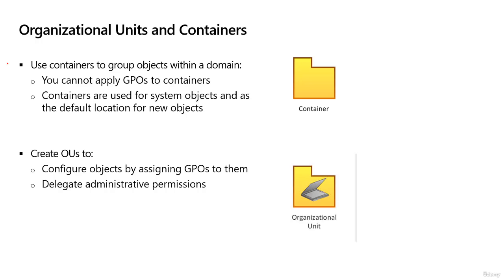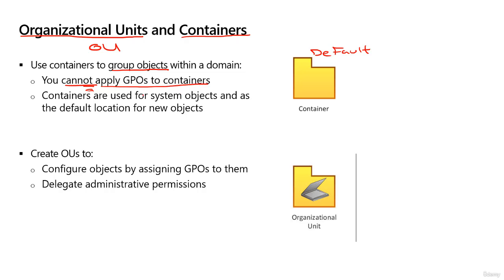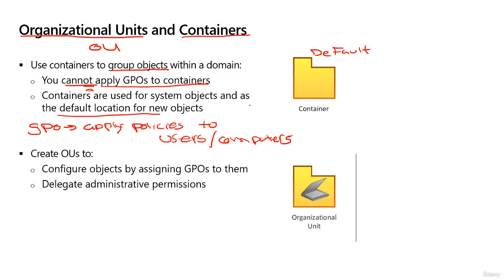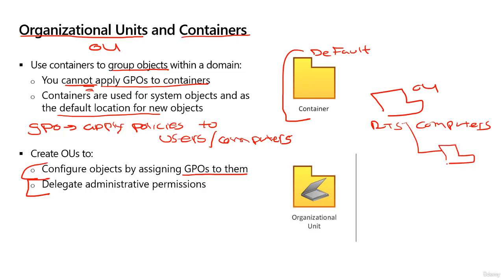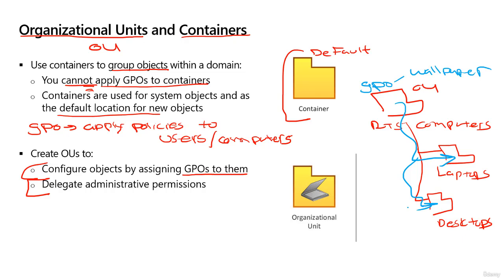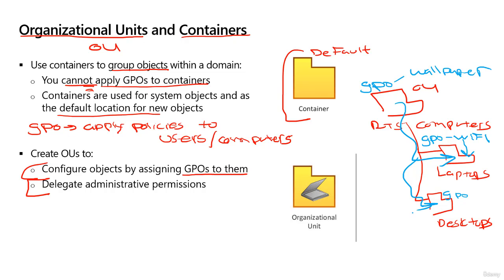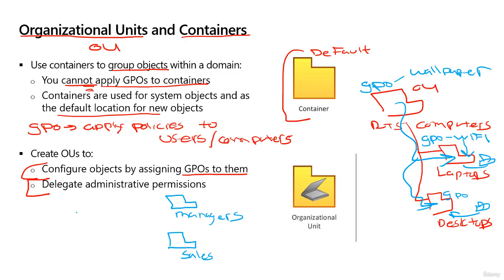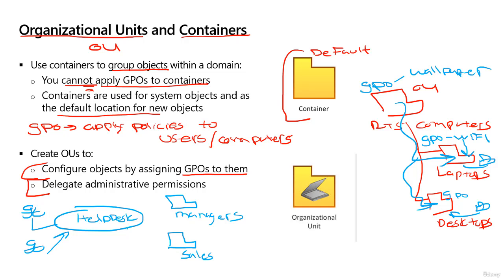13- Organizational Units and Containers